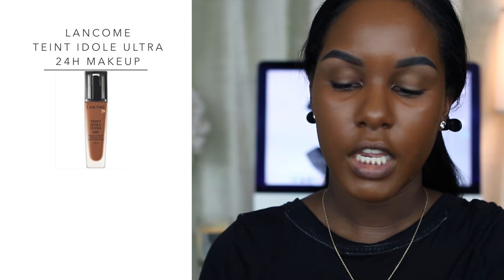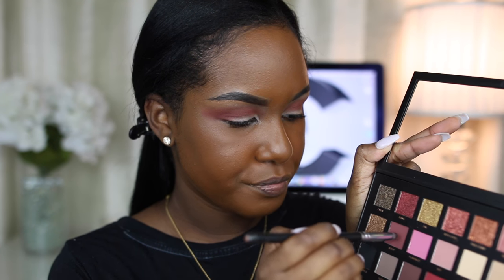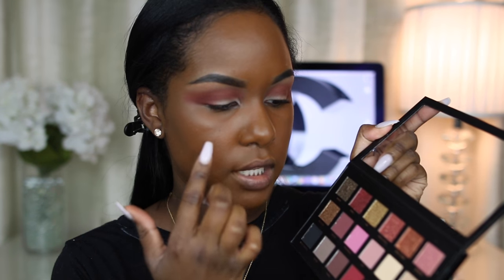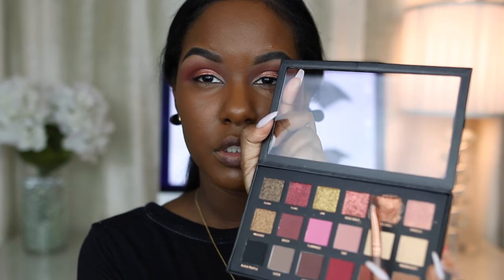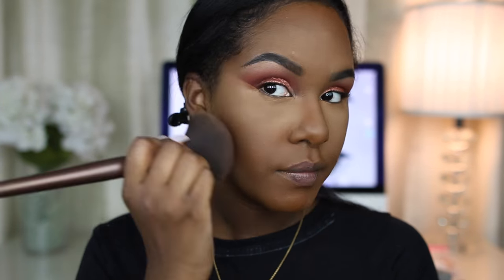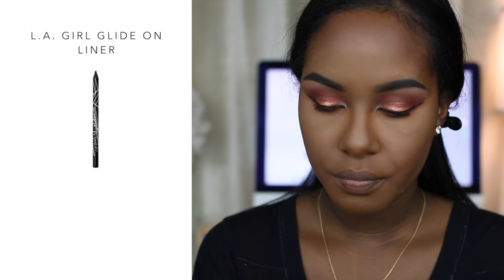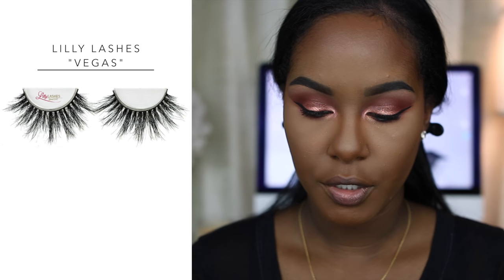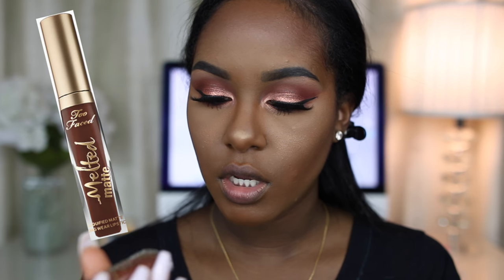First Impressions | HUDA BEAUTY PALETTE | Talk Through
"The GlamTwinz Guide To Longer, Healthier Hair"

THE PERFECT GIFT IDEA FOR THE HOLIDAYS!!!

Lancôme Teint Idole Foundation- 510 -

Smashbox Photo Filter Powder- 9 -

Guerlain Terracatta Bronzer- 08 Ebony -

MAC Gold Deposit Highlighter -

L.A Girl Glide On Pencil -

Lilly Lashes- "Vegas" -

Smashbox Indecent Exposure Mascara -

Too Faced Melted Liquid Lipstick- Naughty by Nature -

Kylie Cosmetics Liquid Lipstick- Pumpkin -

HOW I EARN CASH BACK WHILE SHOPPING ONLINE AT MY FAVORITE STORES!! ♡

kelsey.murrell

KelzMurrell